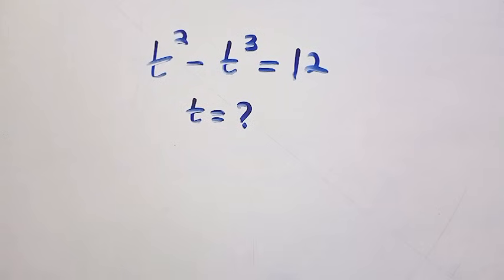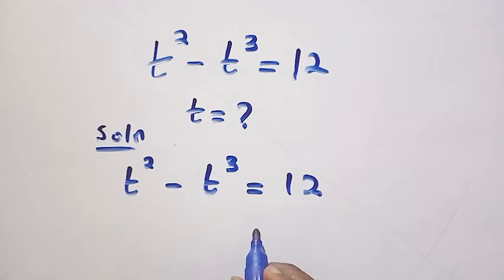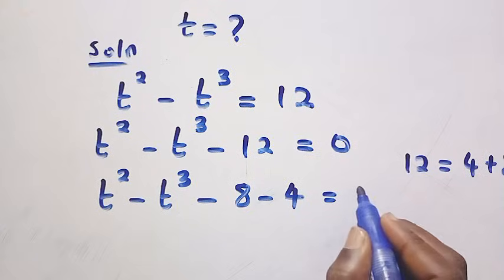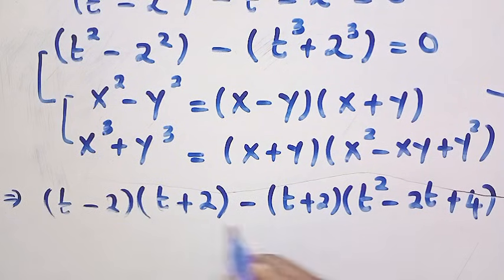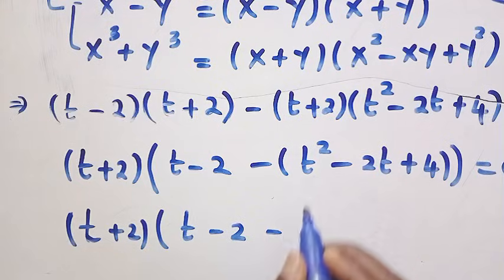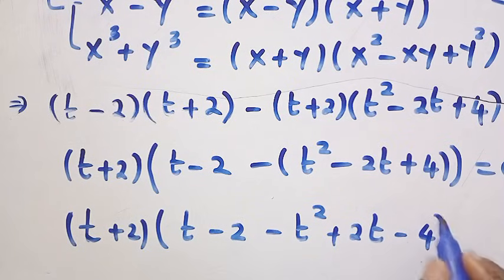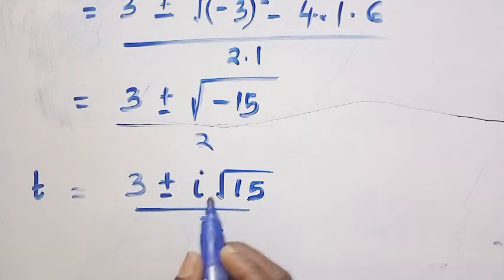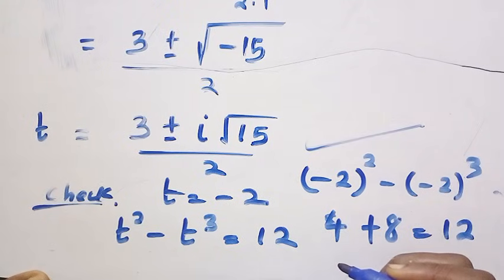Can you solve this Cambridge university admission interview?